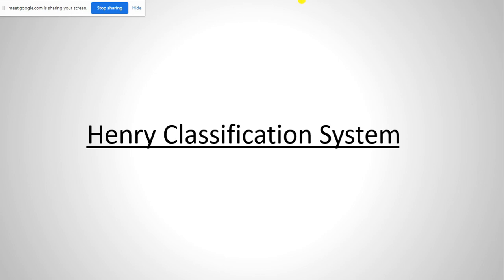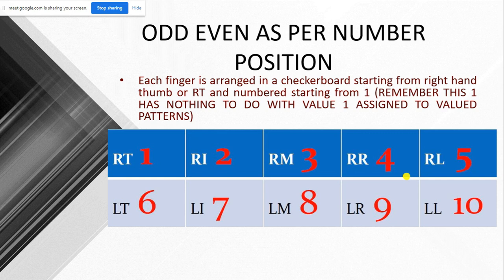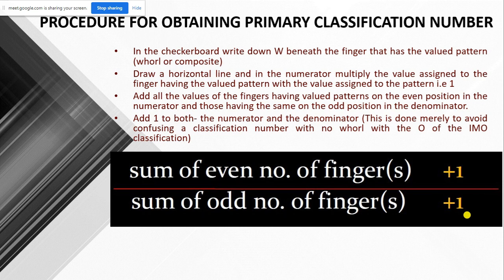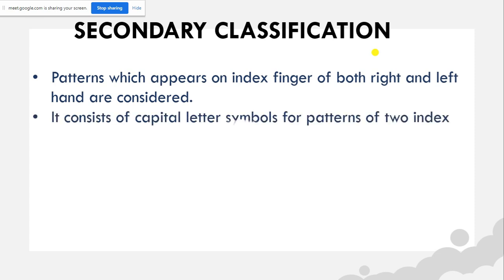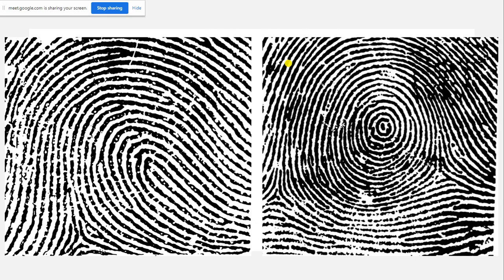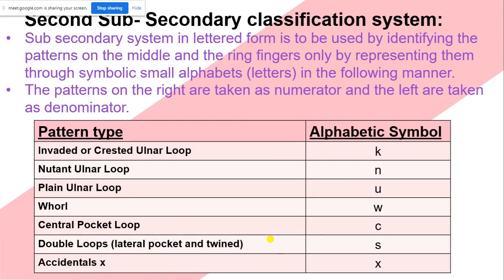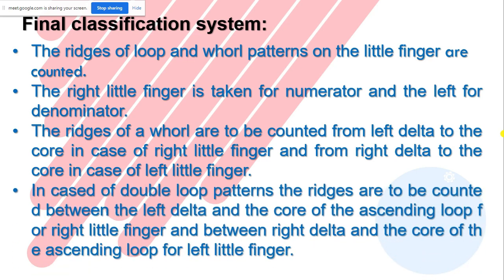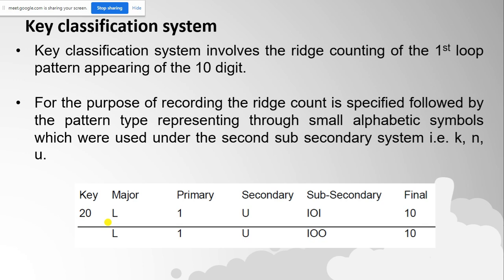WEBINAR ON 10 DIGIT CLASSIFICATION OF FINGERPRINTS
This video is the recorded version of the live webinar conducted by SAGE UNIVERSITY, INDORE on Classification of Fingerprints